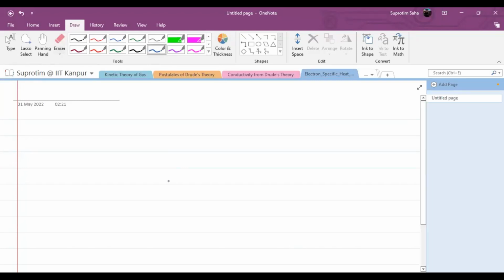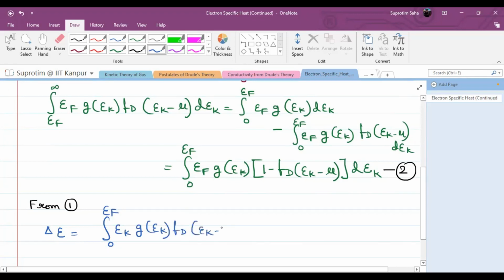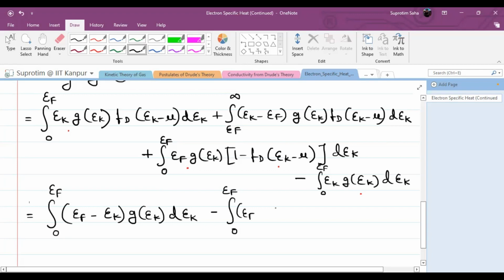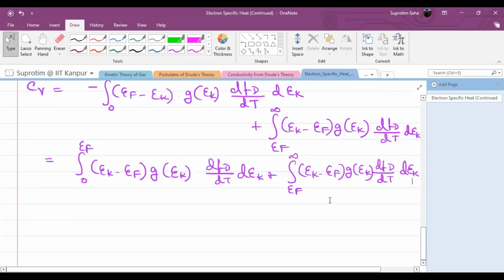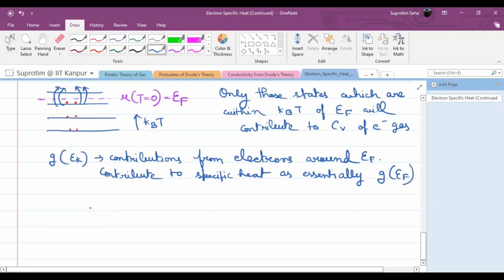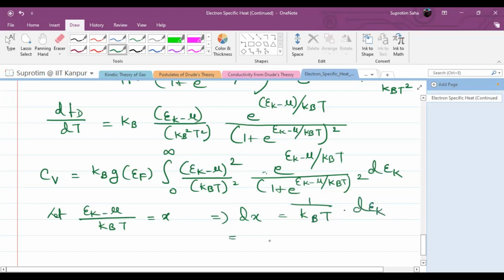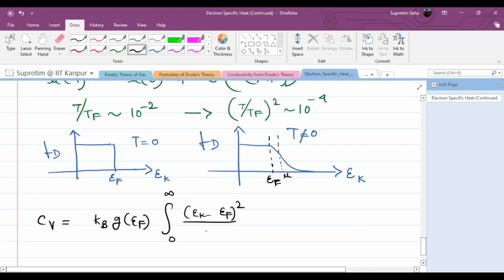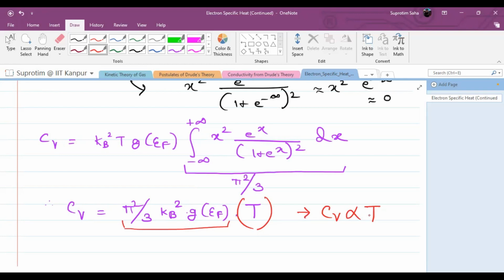Lecture 12: Electron Specific Heat Part 2